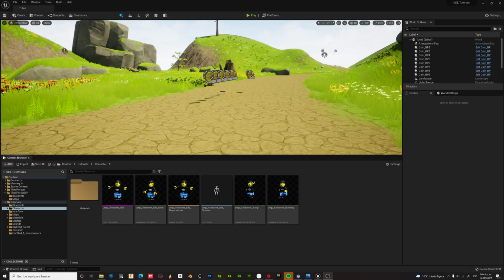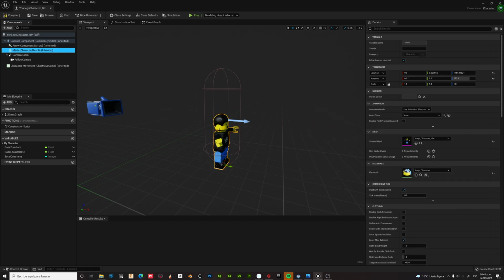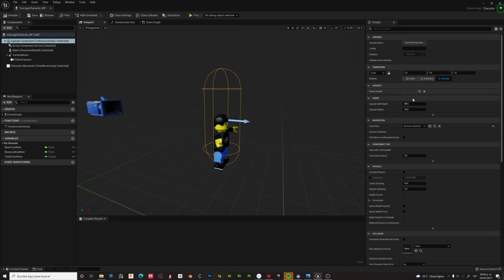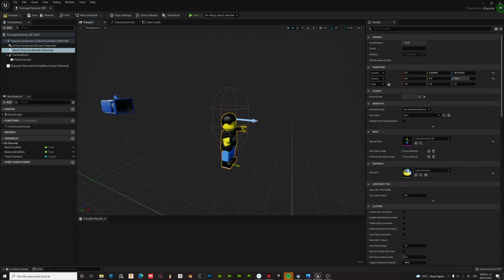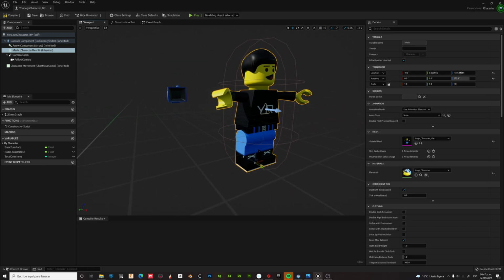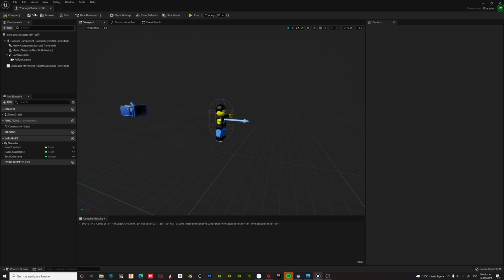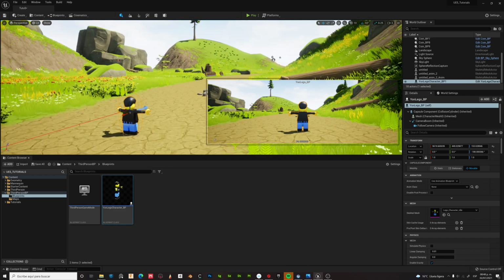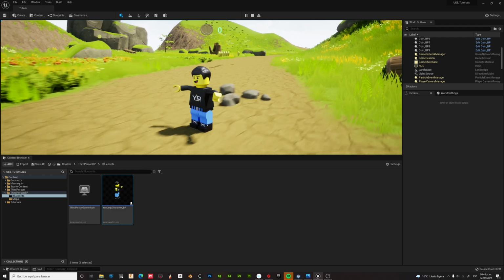How to Replace Unreal 5 Mannequin by a Custom Character+Animations Part 1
In this Tutorial I'll show you how to replace the default UE third person character by a custom character+animations.

1-Replace the character
2-Animation Blueprint creation

UnrealEngine 5